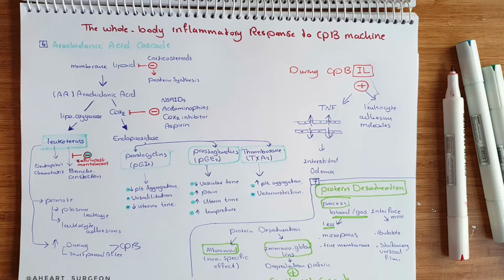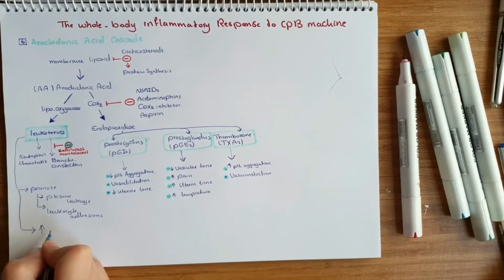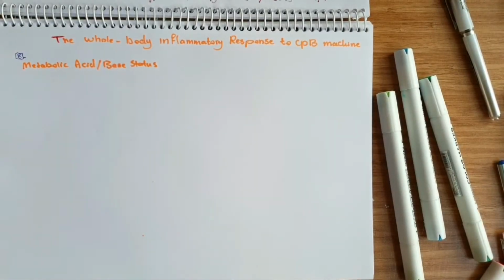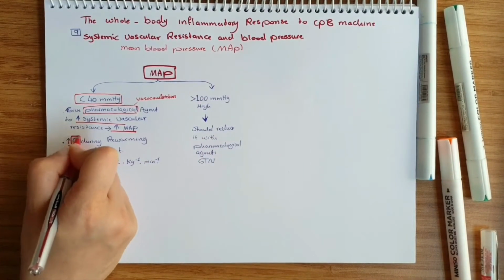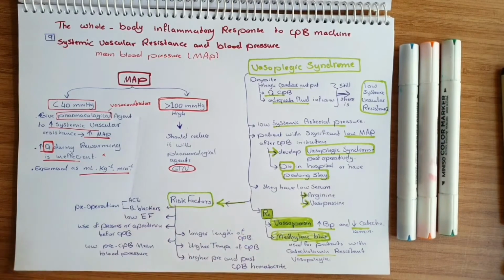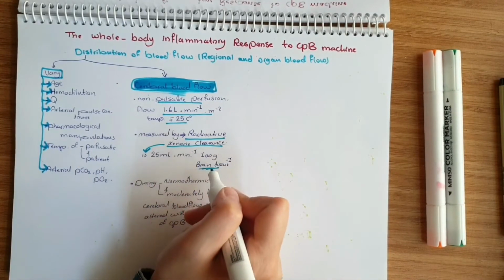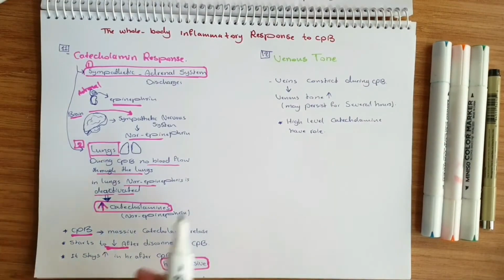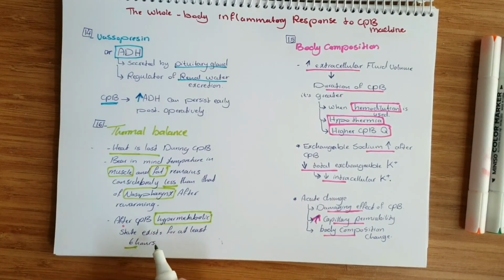The whole body inflammatory response to cardiopulmonary bypass machine _ part2